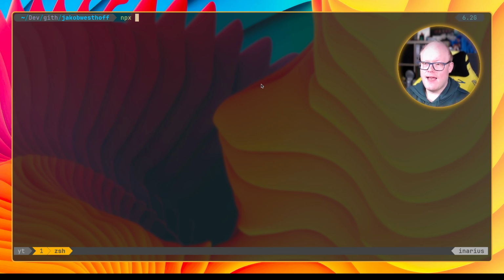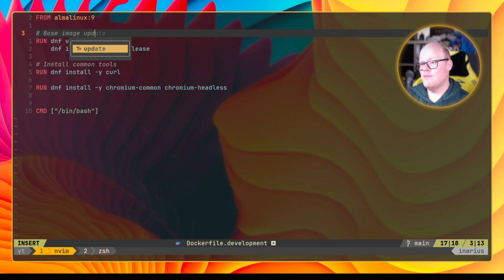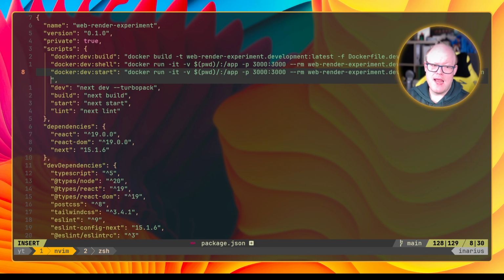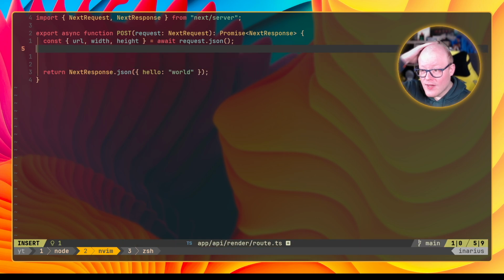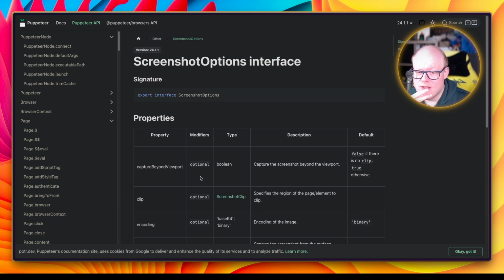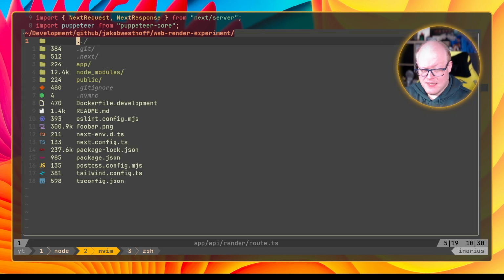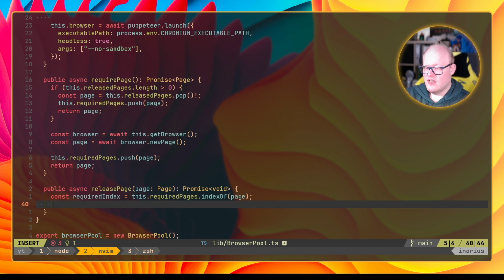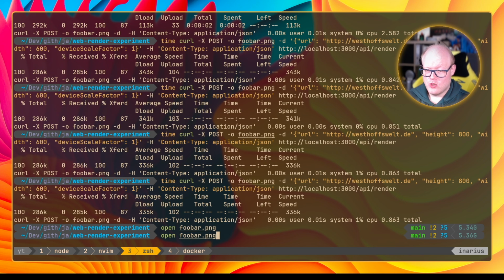Docker + Headless Chrome: Building a Screenshot Service from Scratch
In this live coding session, I'm experimenting with dockerizing a headless Chromium browser to create a web screenshot service. Using Puppeteer and a simple web server, we'll build a container that can render webpages to PNG images with custom dimensions.

Watch as we develop this system from scratch, combining Docker, Next.js, and browser automation. We'll also explore performance optimization by reusing Chromium instances within our container.

Your questions and feedback are always welcome in the comments!